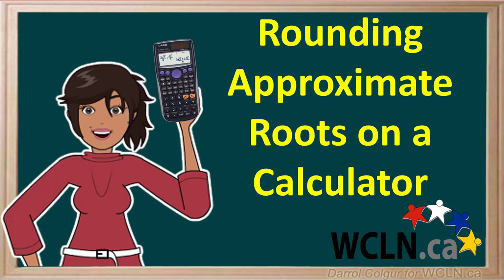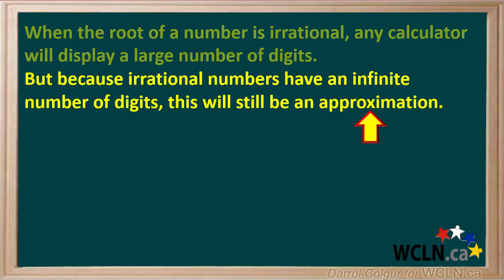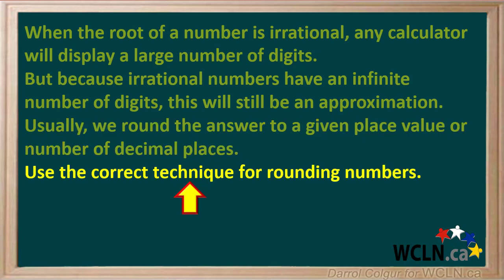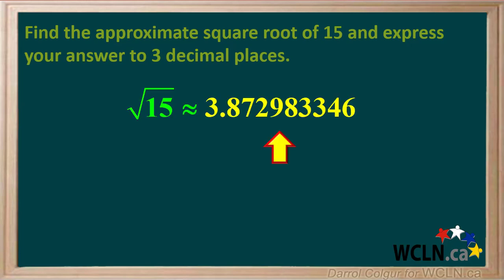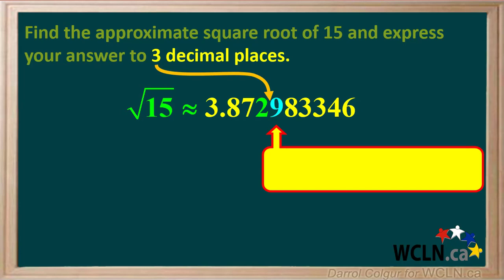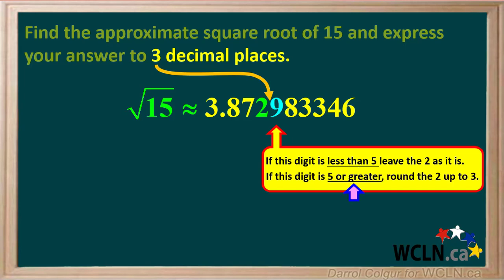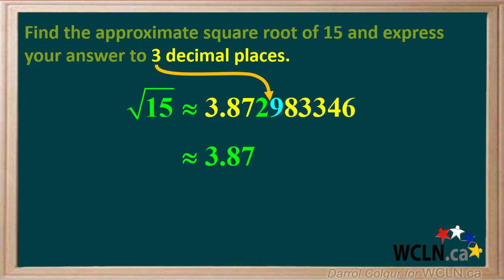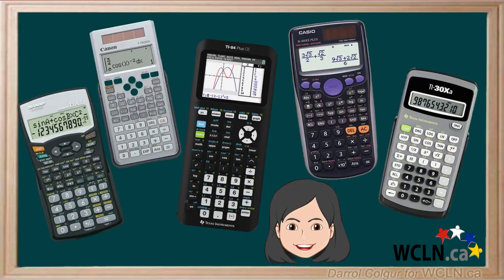WCLN - Rounding Approximate Roots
Rounding Approximate Roots